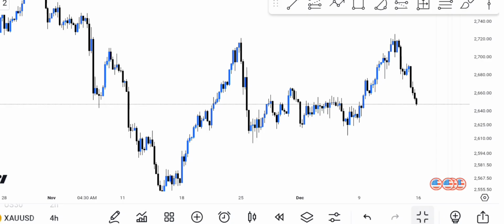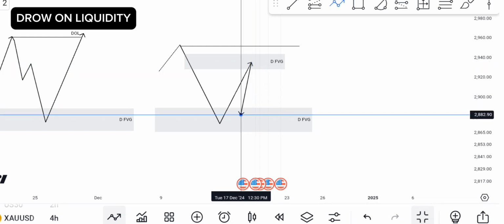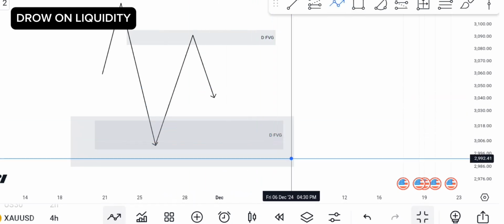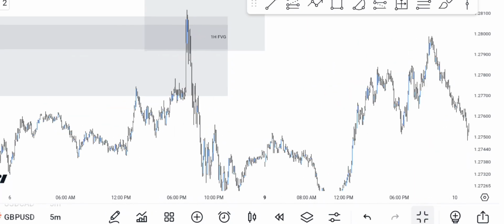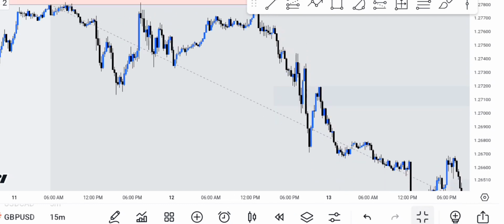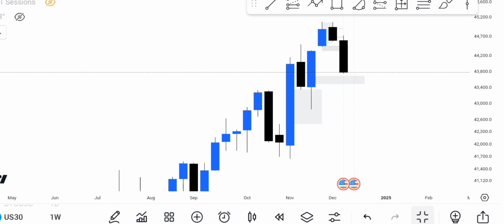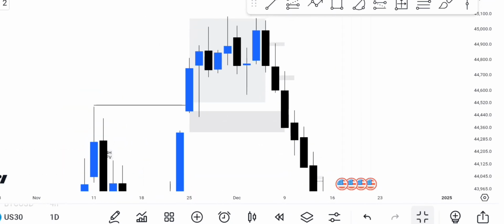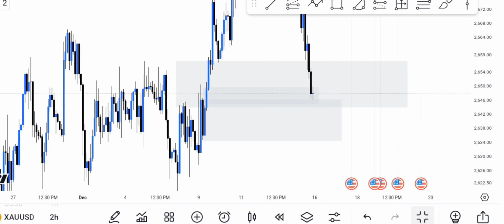STRATEGY (PART 1)